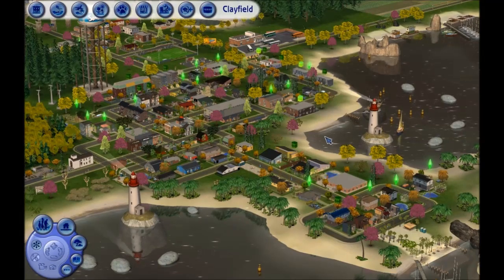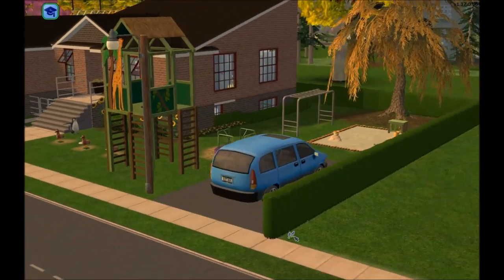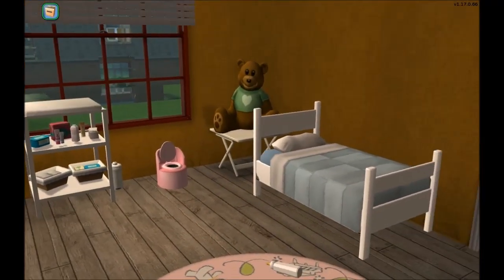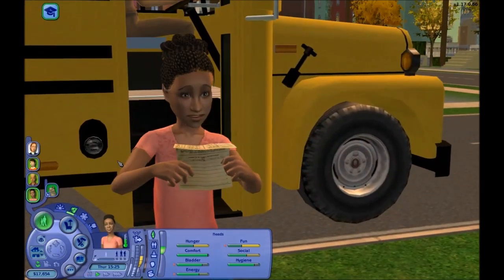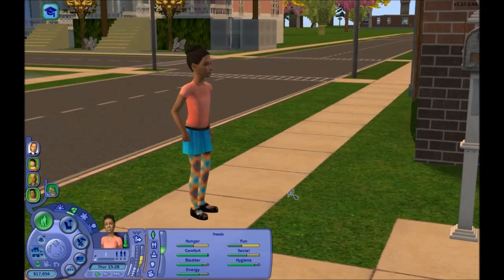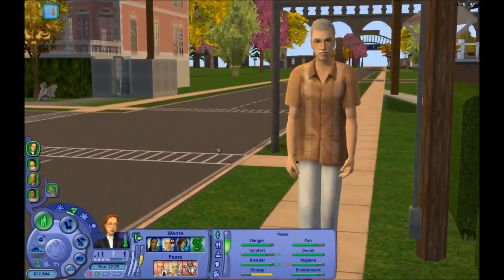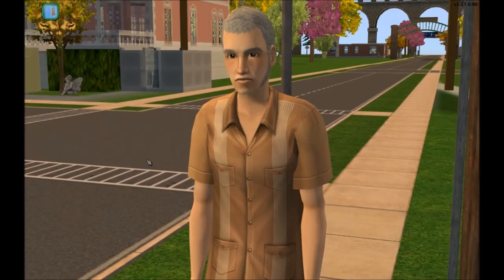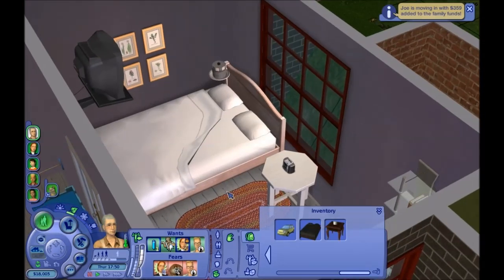Let's Play The Sims 2 // BACC Clayfield // 2 // Clayfield City Orphanage! (Build A City Challenge)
Welcome to Clayfield, a The Sims 2 custom neighborhood dedicated to the Build-A-City-Challenge! It was started in 2010 and is not available for download.

I'm playing with all the Expansion and Stuff Packs for The Sims 2, as well as about 10 Gb's of custom content. My downloads folder is NOT available to download.

► Livestreaming 5 days every week on Twitch! Follow me there and enable notifications so you won't miss the streams!